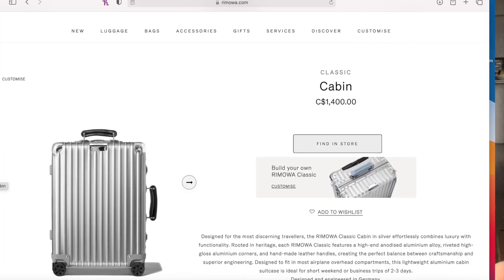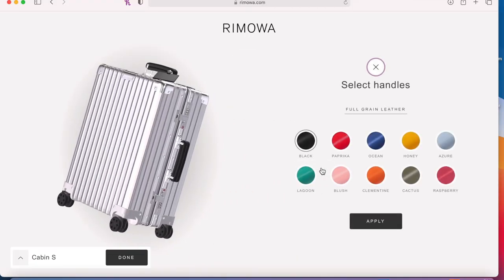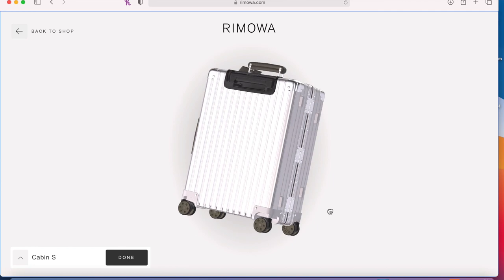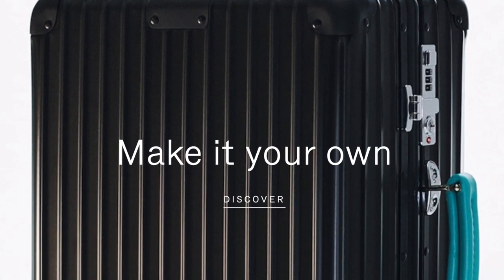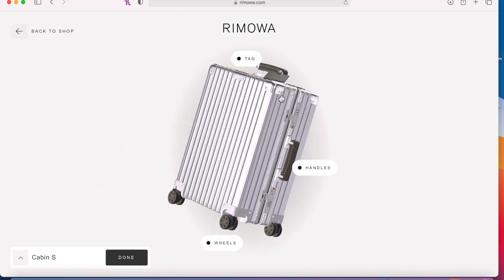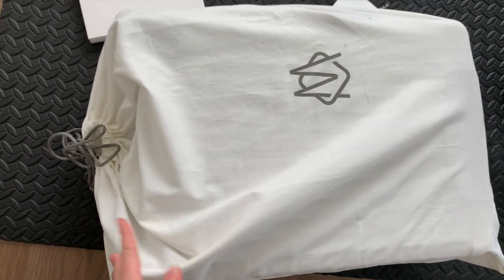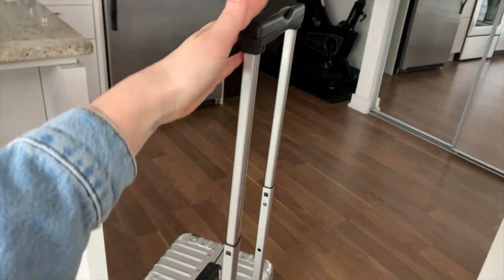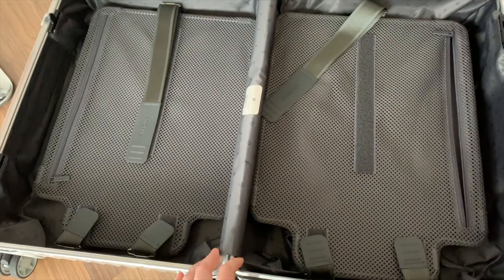RIMOWA Cabin Classic Carry On Luggage Review 2021 | Is it worth the price?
This video is a review of the RIMOWA classic cabin carry on suitcase in the Silver Heritage Inspired Design.
I have owned this suitcase for 2.5 years now. I will tell you the pros/cons of this suitcase (in my opinion)
Is it worth the price??

About this suitcase:
Currently retails for $1400 CAD
-comes in black or silver
-hand made leather handles
-made in Germany
-fits most overhead compartments
-ideal for 2-3 days of travel
-comes with 5 year warranty and leather luggage tag
-Height is 21.7 inches x 15.8 inches (W) x 9.1 inches (D)
-weight is 9.5 lbs
-TSA approved locks
-Flex divider
-Multiwheel system
-telescopic handle

Link to the suitcase I showed (carry on size in Silver with black leather handles):

Large Check In size suitcase (Silver with black leather handles)

I love working with brands that suit my lifestyle:)